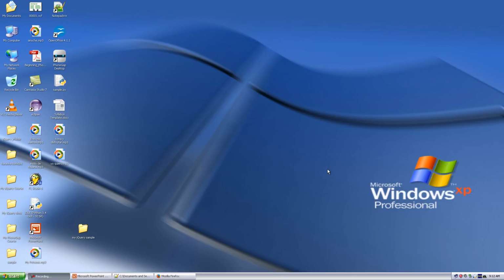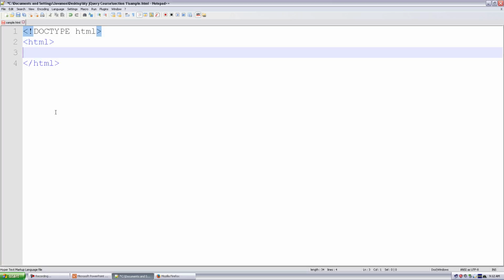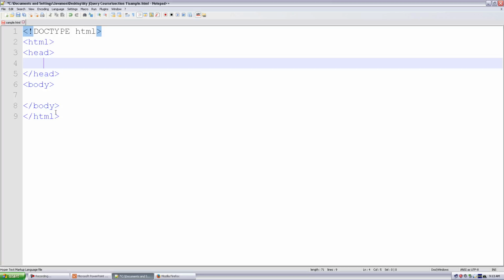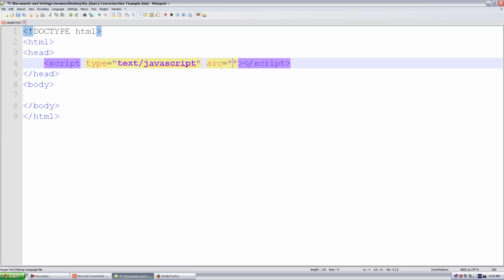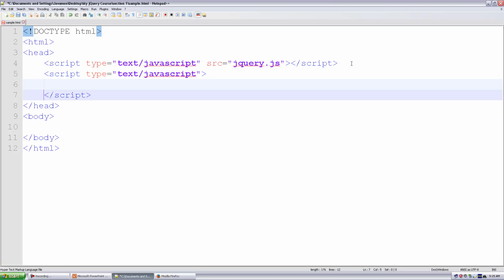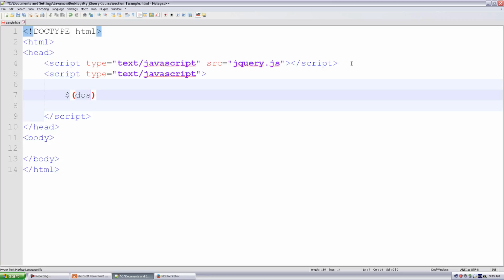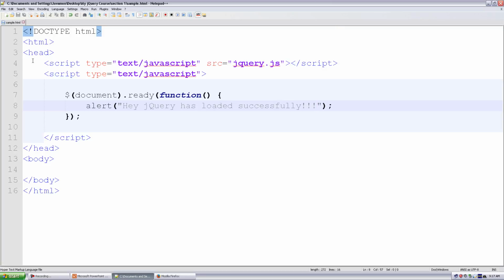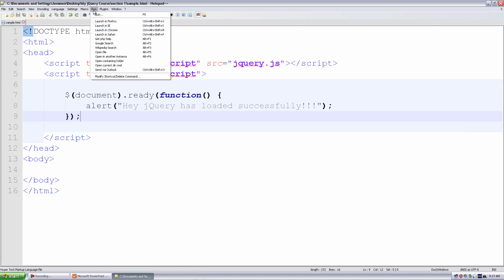5_Adding the jQuery library to your webpage Part 1